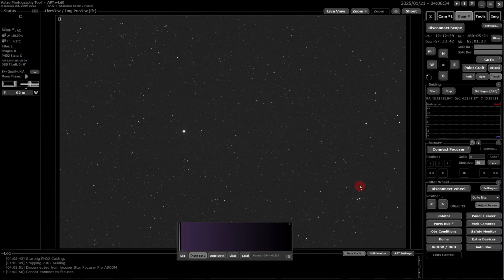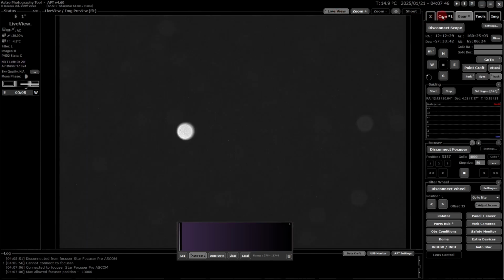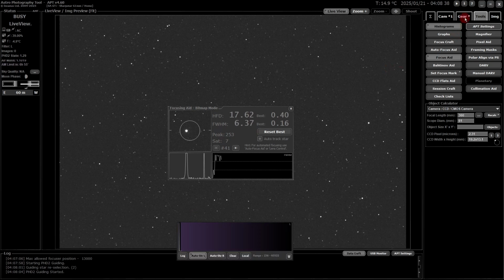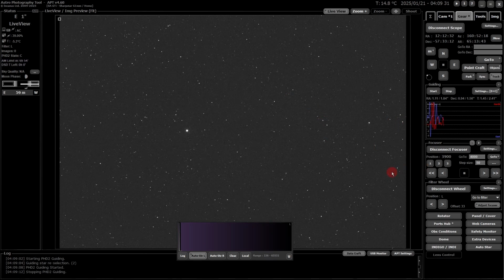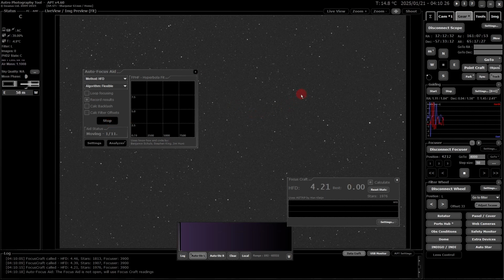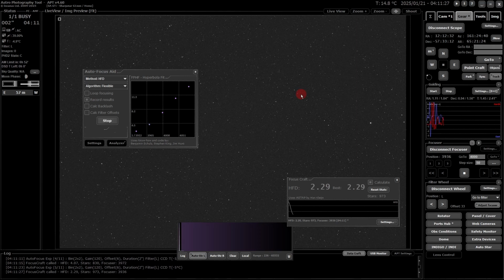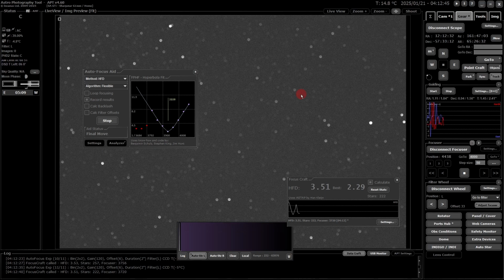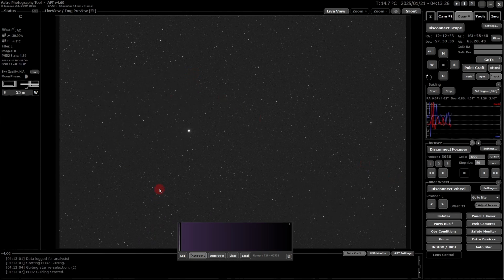Gemini EAF Imaging Software Connection & Configuration Using APT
The Gemini EAF is a budget alternative focus motor, coming in at around one-third to half the price of other commonly used models. The Gemini appears to be primarily available on AliExpress along with some Ebay resellers. The EAF has an ASCOM driver available, works with INDI (use DIY-MyFocusePro2) & has it's own Windows based console software. It also has an optional wireless remote control available.

What could be a downside is the lack of a web/support site for the product itself - software is hosted on Google Drive & email addresses are gmail. This concerns me about future support/updates if required. But only time will tell.

This video follows on from a previous one where I installed the Gemini EAF on a telecope & installed drivers & software. In this video I use Astro Photography Tool (APT) to connect & configure the Gemini EAF through to performing an Automatic Focusing Run to achieve a reasonable result in the limited time available.

00:00 Intro
00:40 APT Connection & Focusing
03:30 Automatic Focusing

Astro Photography Tool (APT) is my imaging software of choice.

Support APT!
Having alternatives drives progress!